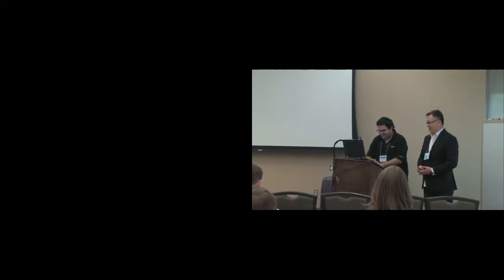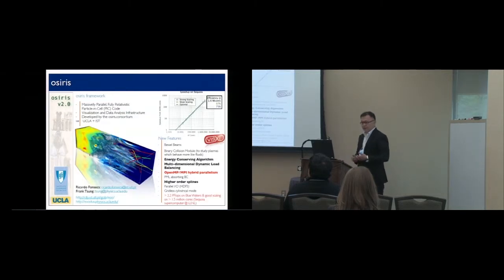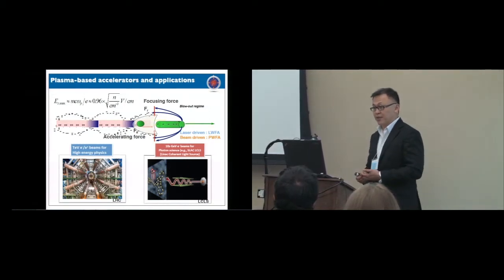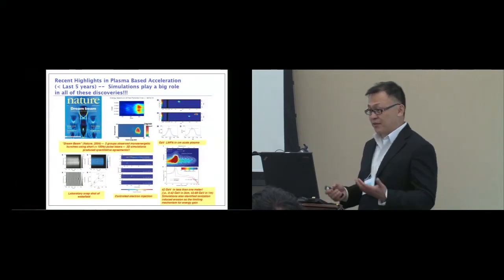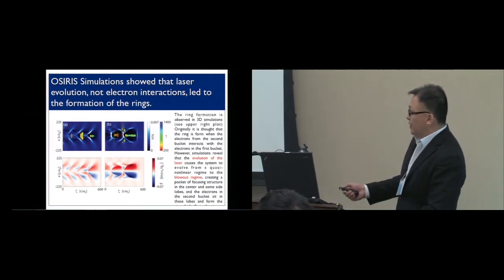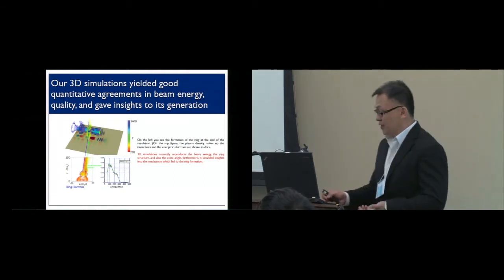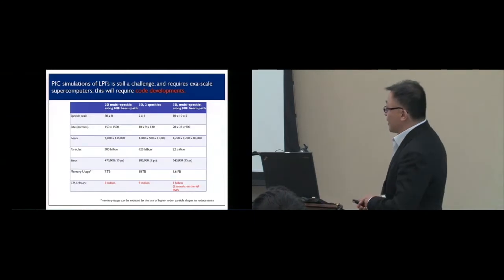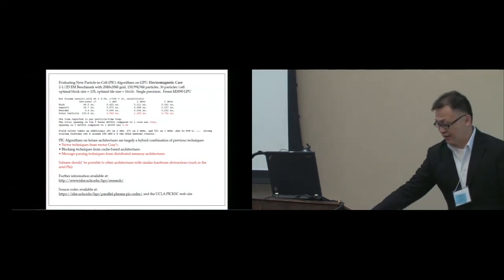Petascale Particle-in-Cell Simulations of Kinetic Effects in Plasmas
Blue Waters Symposium presentation:

Project PI: Warren Mori, University of California, Los Angeles
Presented by: Frank Tsung, University of California, Los Angeles